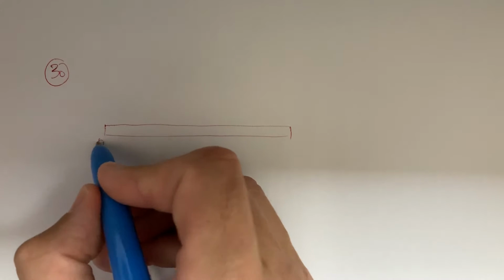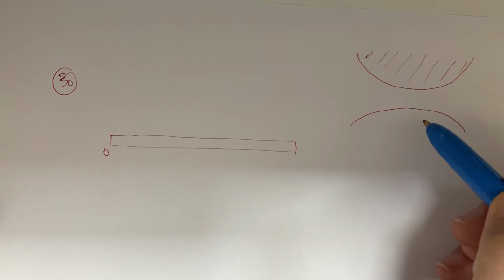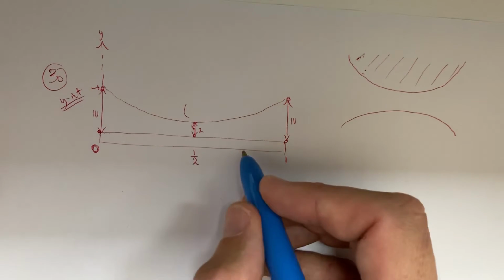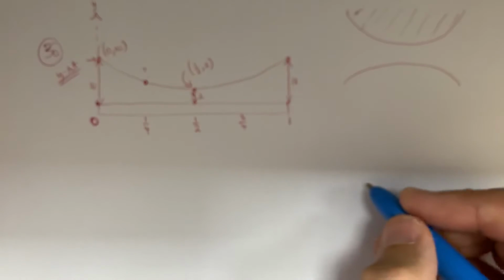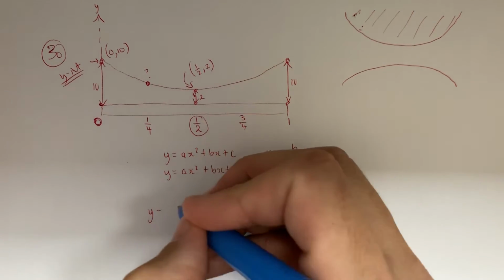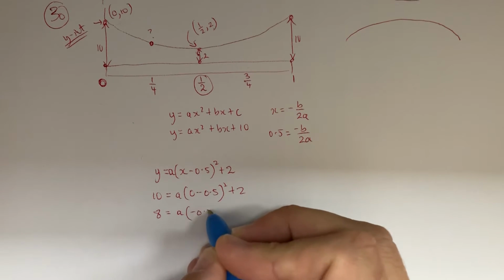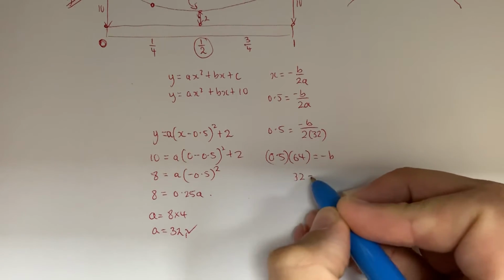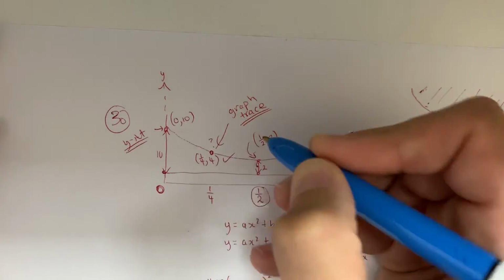Oxford AI HL Chpt6 Review Q30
Function Modelling - Bridge Quadratic